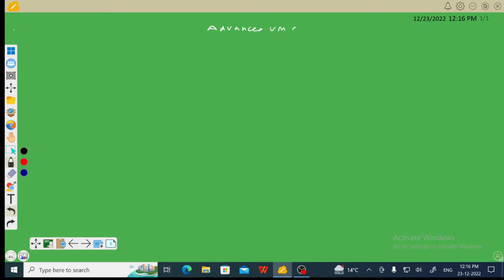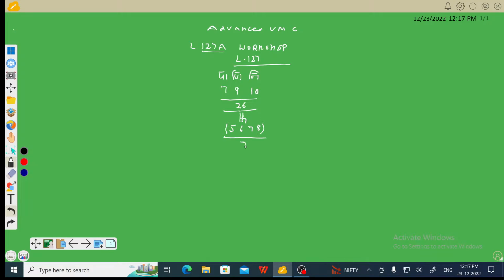Lesson 127 (A) Workshop Advanced vedic math w 19